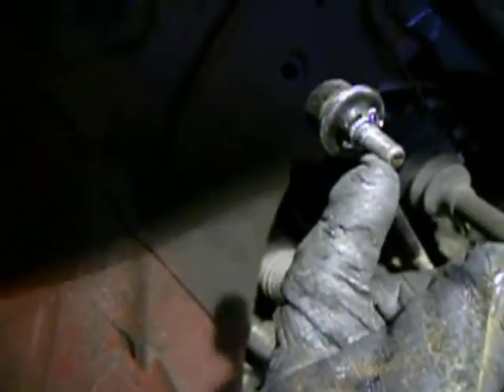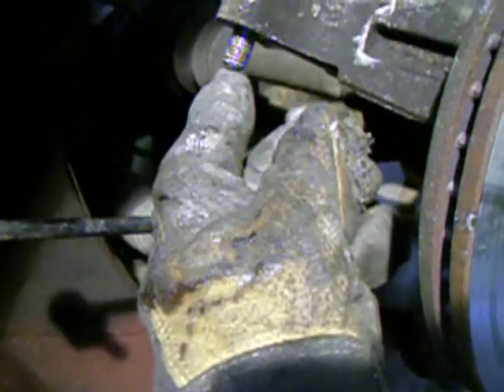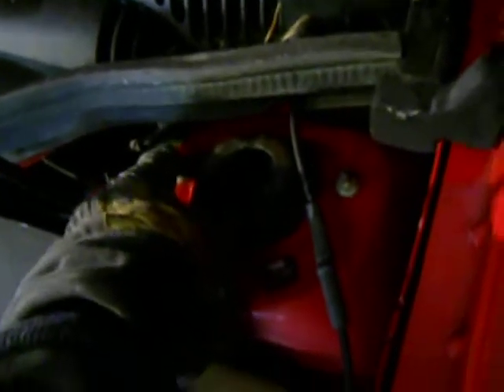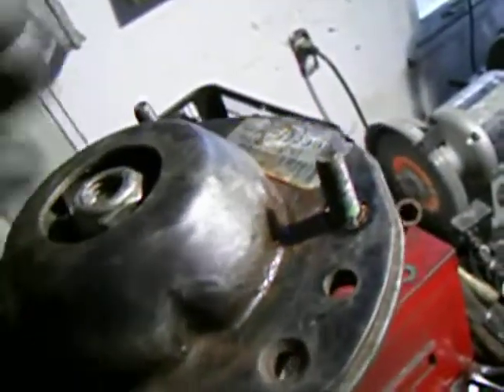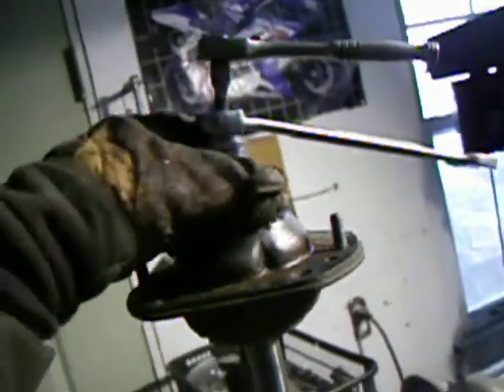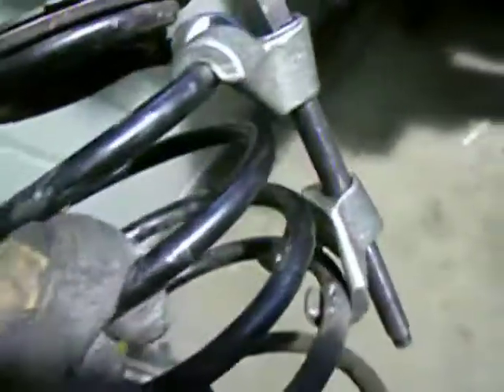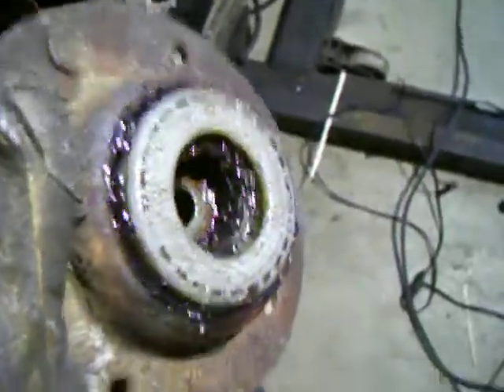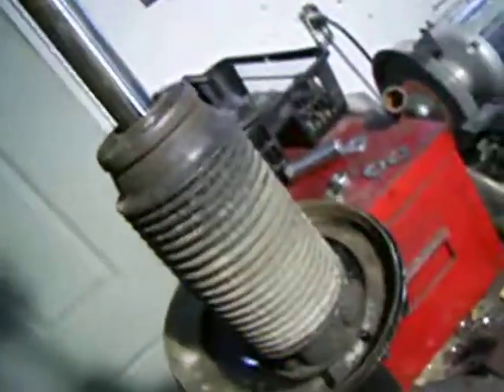Front Strut Replacement on 2007 Pontiac G5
Strut was clunking.  Found it was leaking.  In video I said it was a 2000 G5 but it is really a 2007 G5.  This is an easy DIY job as long as you don't drop the car on your foot.  Don't overtighten (more than 50 foot lbs) the nut on the top of the strut.  Stripping the strut shaft would be an expensive mistake.